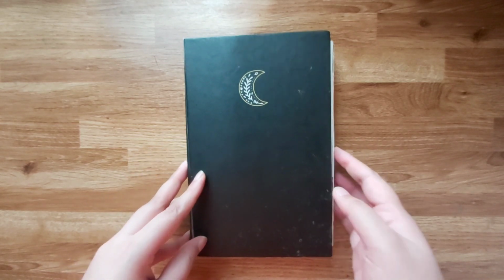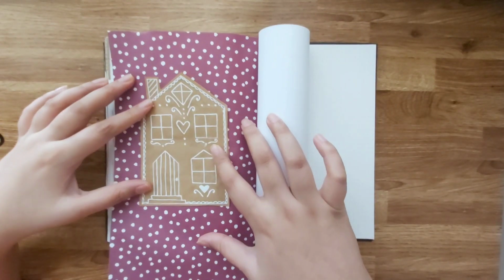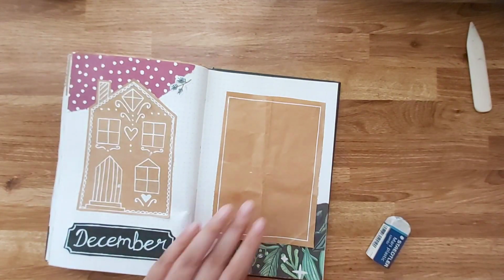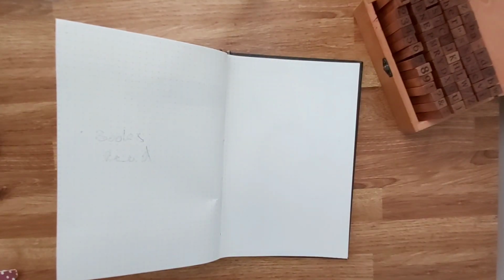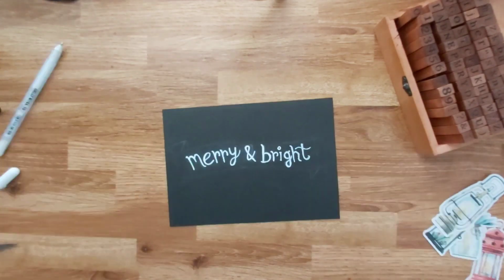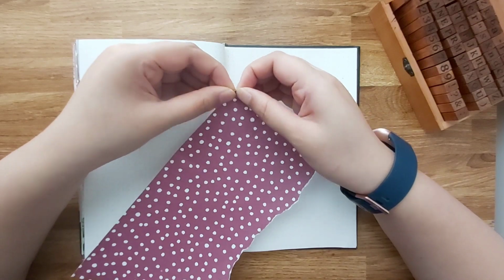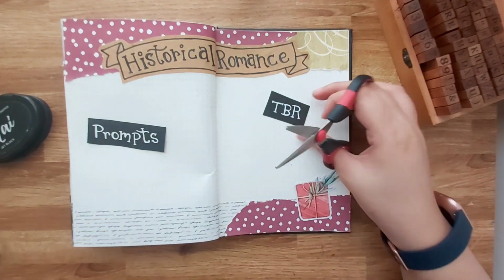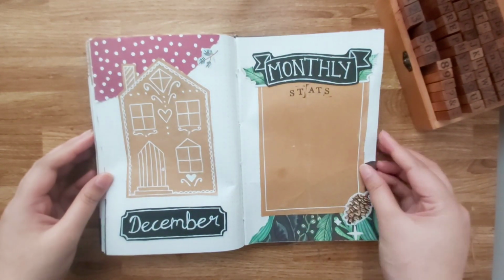December 2021 Reading Bullet Journal Set Up | Christmas Theme | Indian Stationary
❤Historical Romance Readathon❤

❤Merry and Bright Readathon❤

❤Stationary❤

Stamp Pad

❤Music Credit❤
O Tannebaum (feat. Jobe)
Rook1e